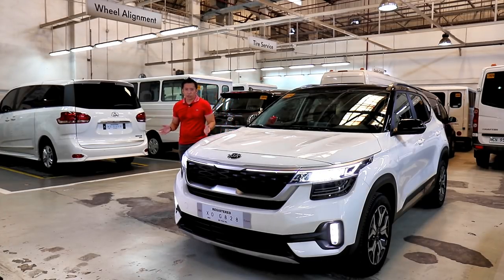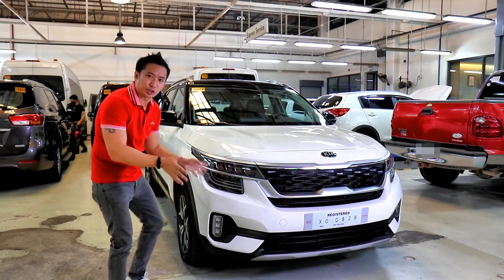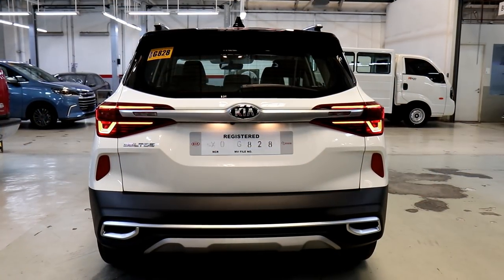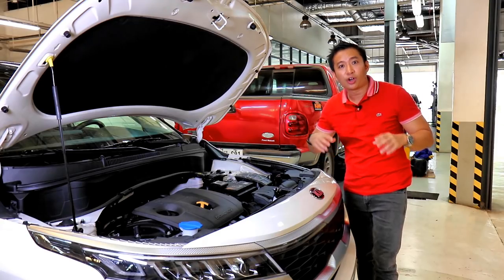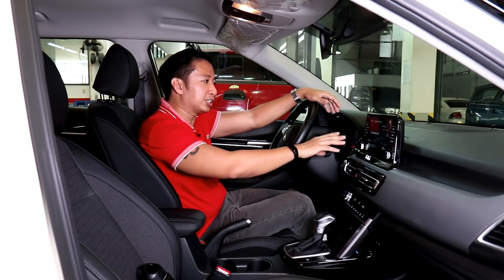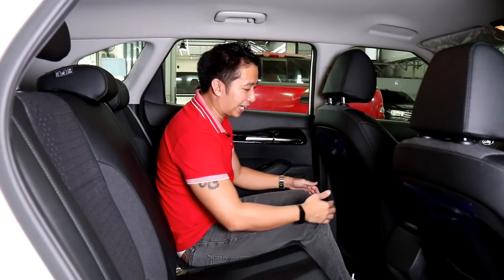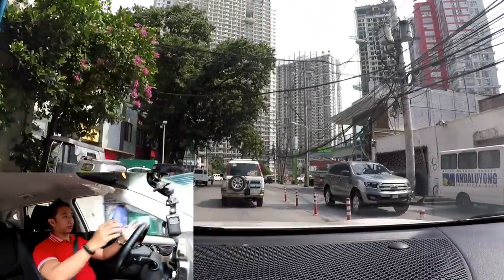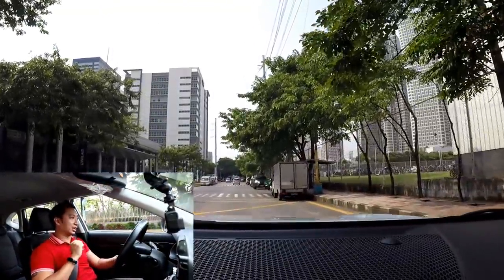2021 KIA SELTOS SX REVIEW and DRIVE IMPRESSIONS!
Julius Carlos
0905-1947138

The 2021 Kia Seltos was created to be a global crossover for the young, tech-savvy millennial car buyer. The 2020 Seltos is named after the son of Hercules, the progenitor of the Celts. In this Filipino car review, we take a look at the Philippine spec Kia Seltos SX in terms of amenities and goodies, if it is good enough for the tech savvy millenial. We also take it out for a test drive to see how it behaves on the road. The Kia Seltos is sold in developed markets like the US, Australia, and Canada. The 2021 Kia Seltos SX we get here came from South Korea, and not the one made in China or India. This subcompact crossover is a 5-seater crossover that is closely related to the Hyundai Kona, although the Seltos is a bit bigger than the 2021 Hyundai Kona. The Seltos has the same looks and vibe as the Kia Telluride, which means it is a gorgeous crossover.